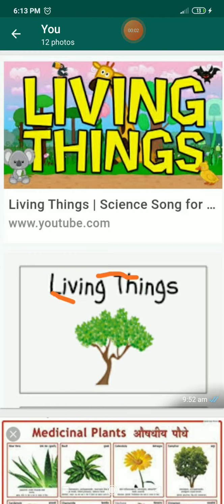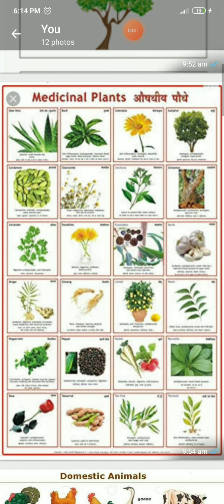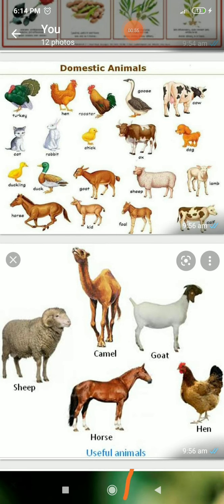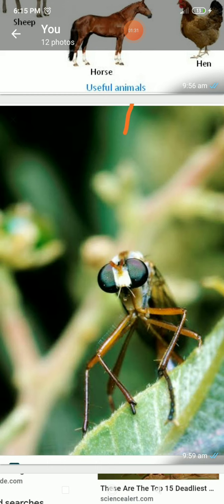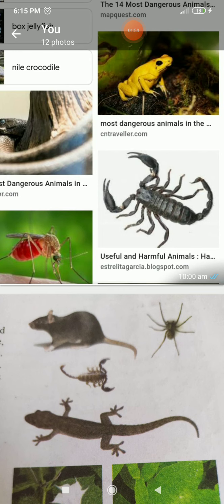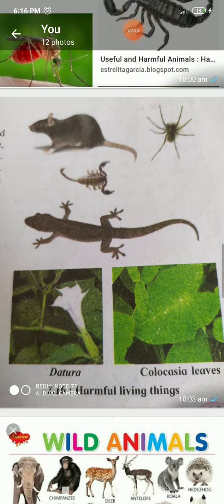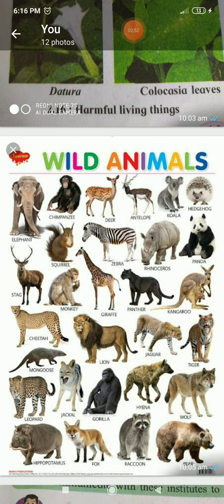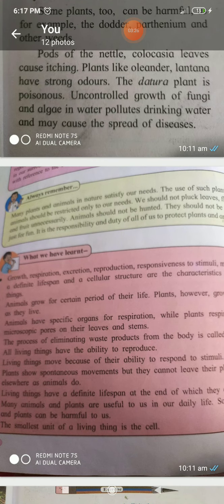the living word Standard 6#general science semi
useful living thing#harmful living thing#useful plant#useful animal#harmful plant#harmful animal#wild animal